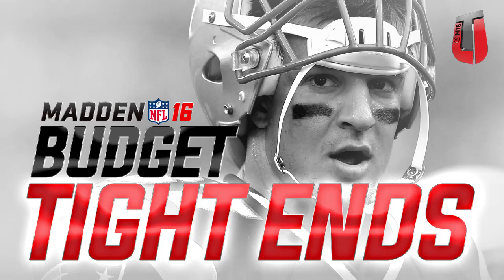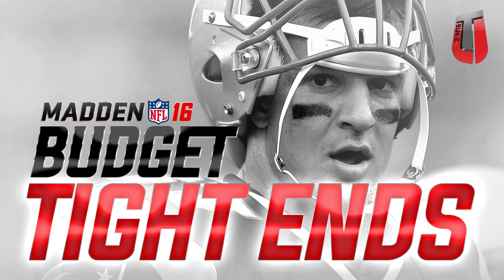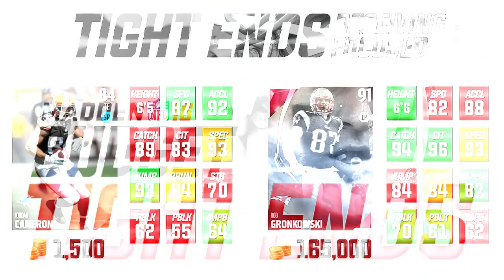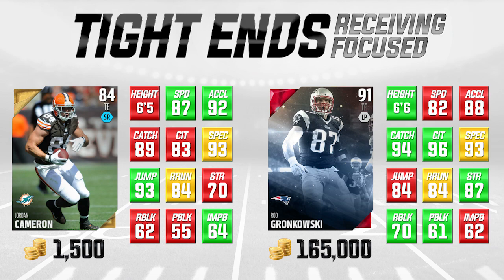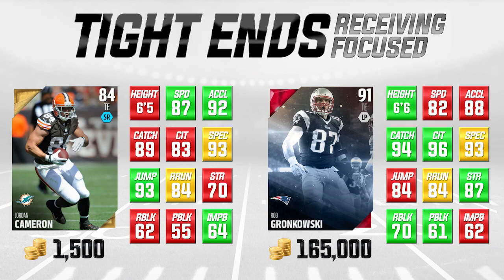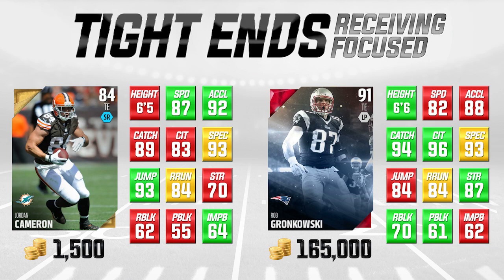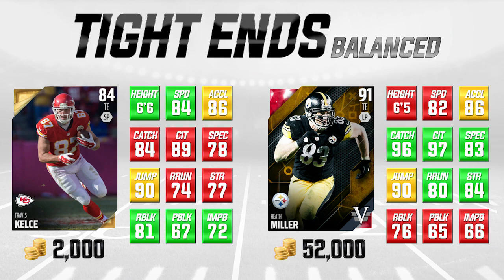BEST BUDGET TIGHT ENDS IN MUT 16: Ballin' on a $5K Coin BUDGET in Madden 16 Ultimate Team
Are you trying to put together a great Madden 16 Ultimate Team on a budget? Well, look no further! In this video, I'll show you how to get the best MUT tight ends on a 5K coin budget!